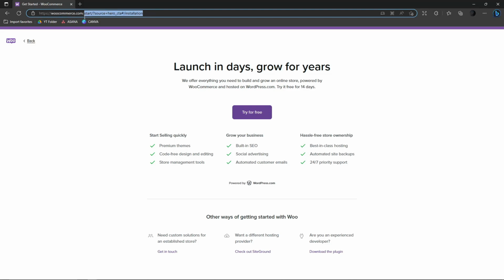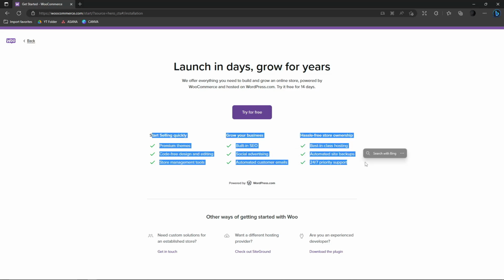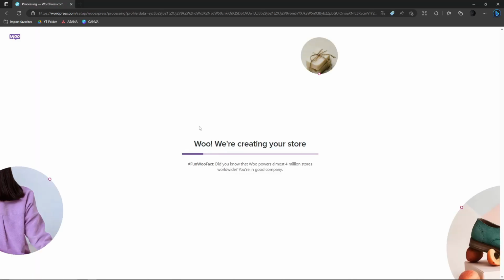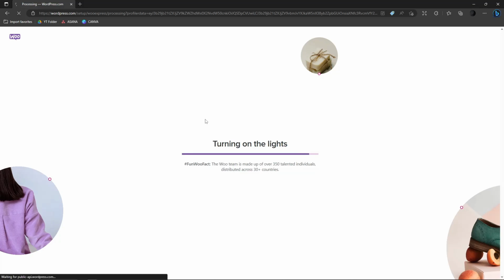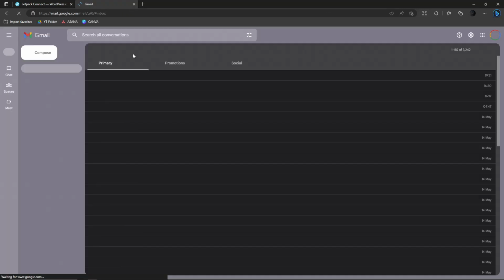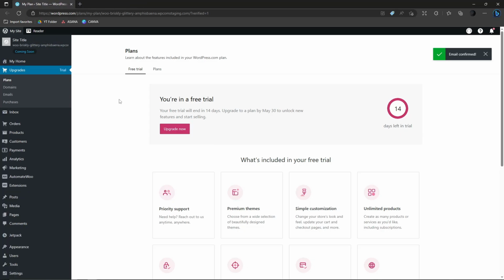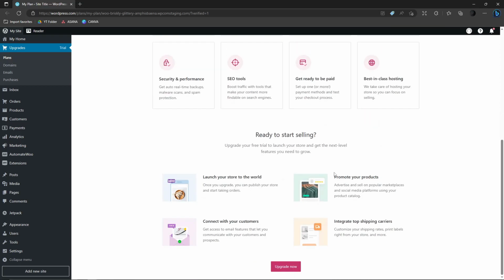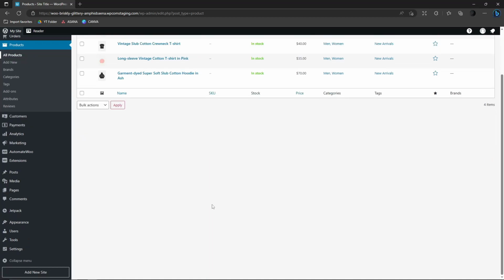WooCommerce - Really The Most Customizable eCommerce Platform Available?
In this video I'll show you how to use WooCommerce - Really The Most Customizable eCommerce Platform Available? The method is very simple and clearly described in the video. Follow all of the steps & find out how to make an Ecommerce website.